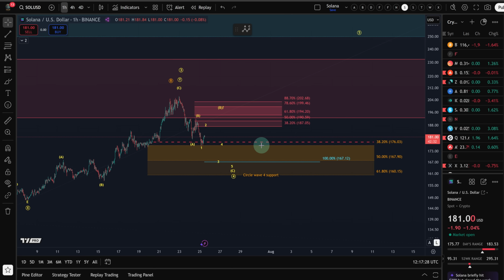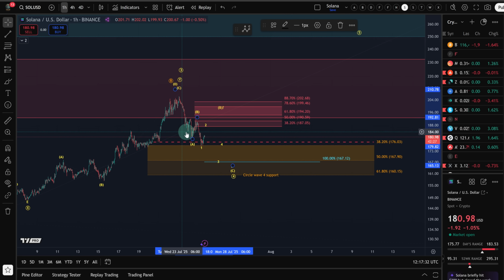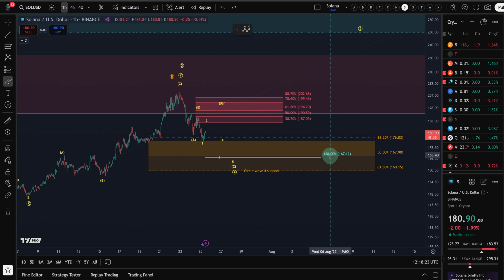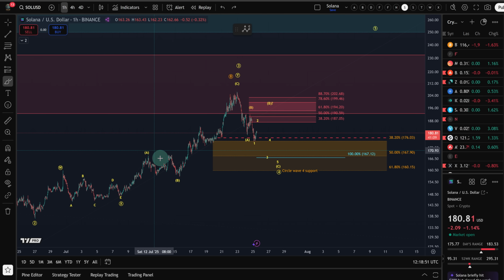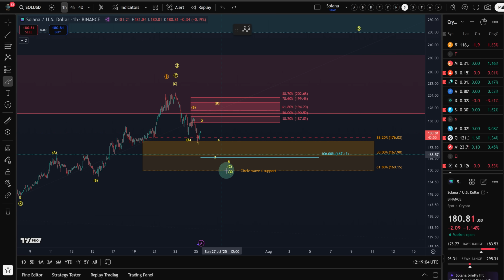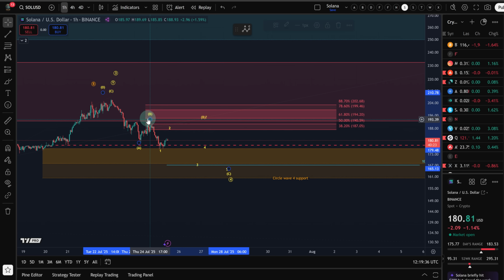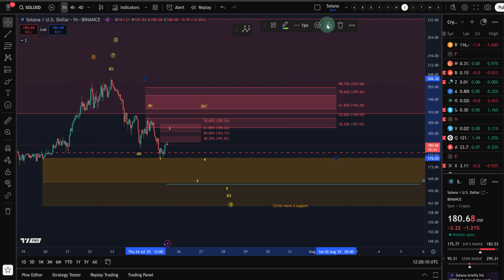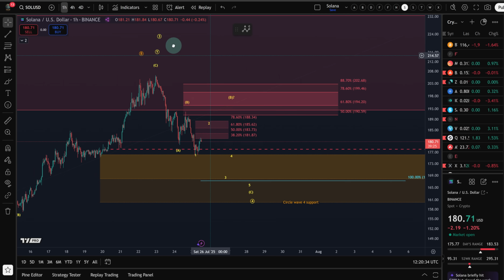Solana Price News Today - SOL Elliott Wave Price Technical Analysis, Price Update!